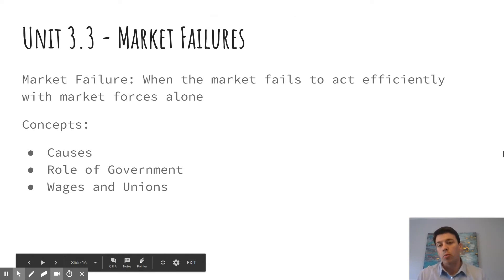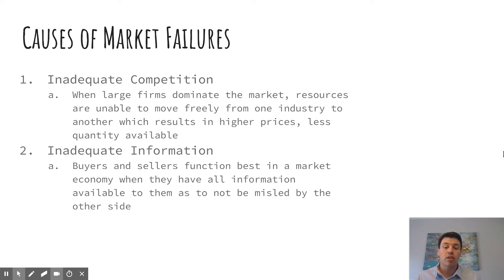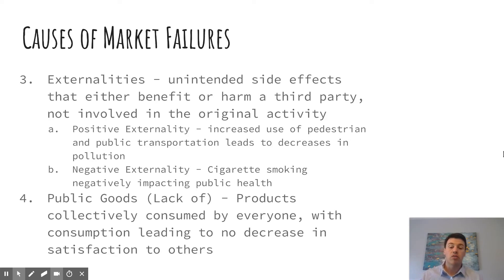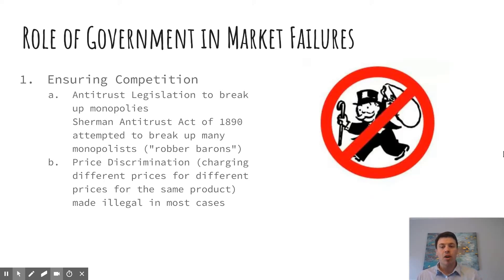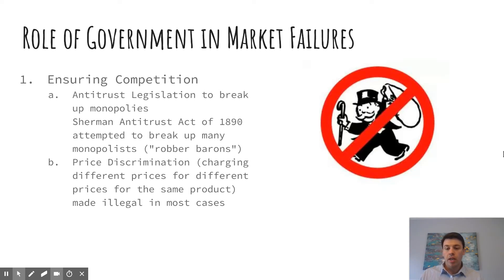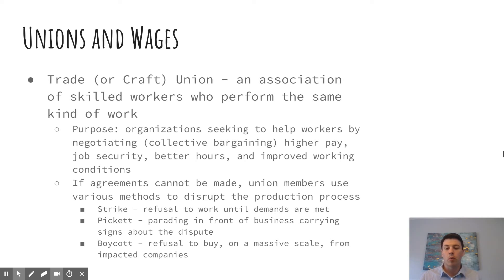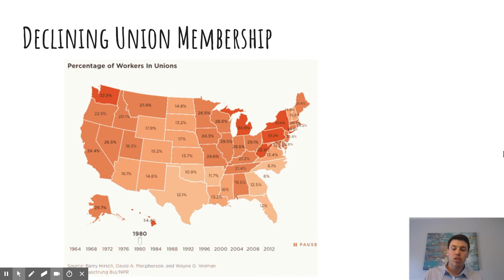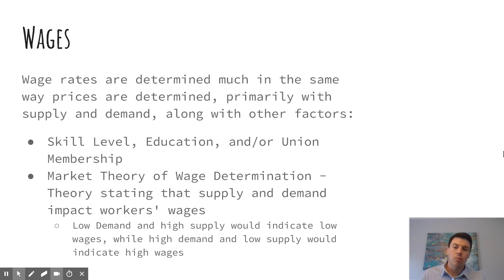Market Failures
Overview of Market Failures including externalities and lack of public goods, as well as analysis of unions and wage determination.